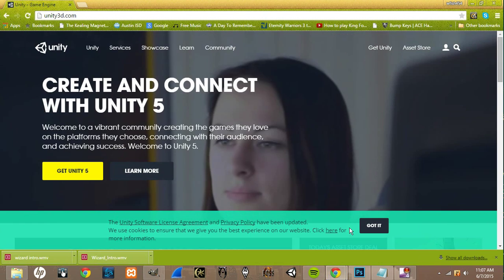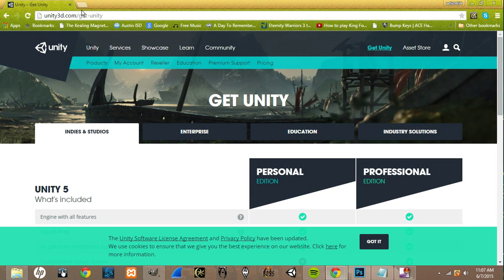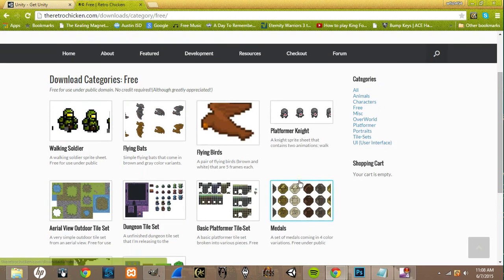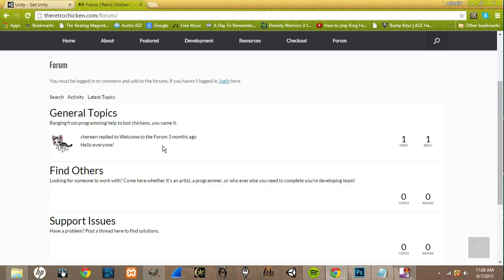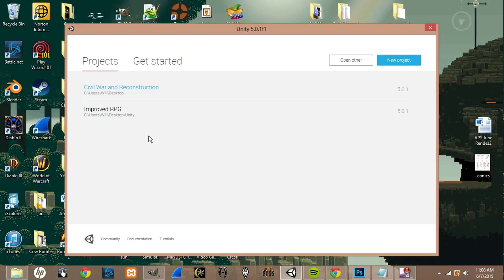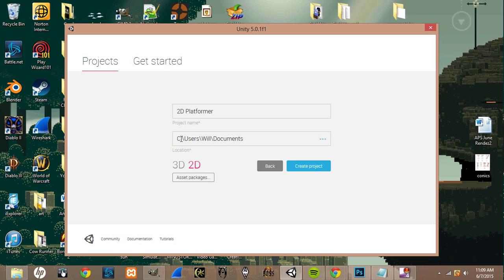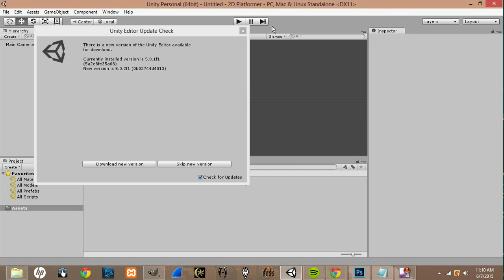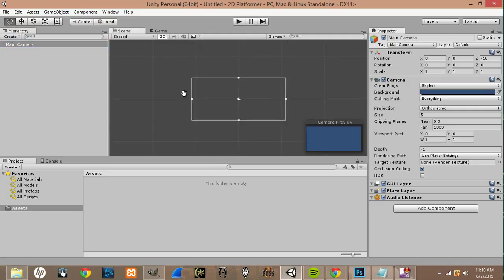Unity 2D Platformer #1 - Getting Started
This is my first episode in my tutorial series that will teach you how to make a 2D platformer in Unity.